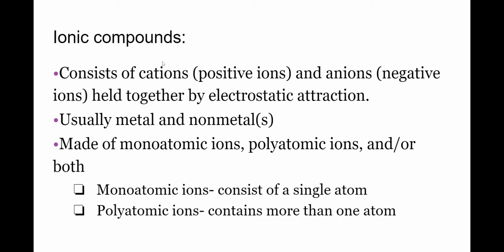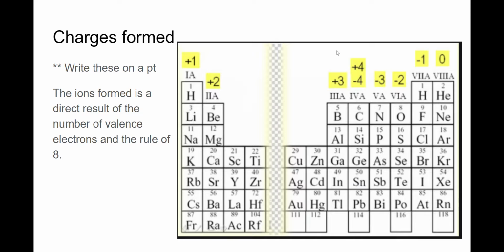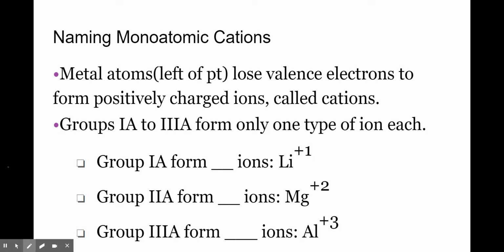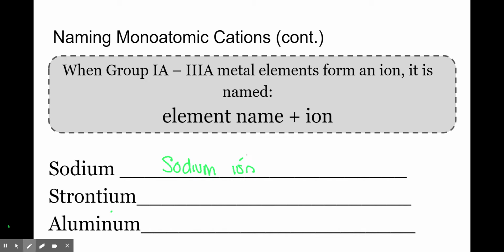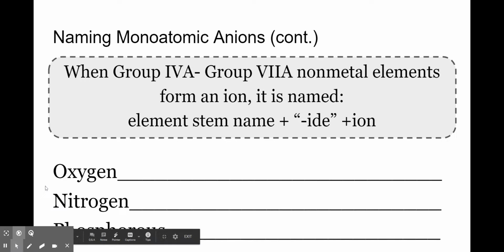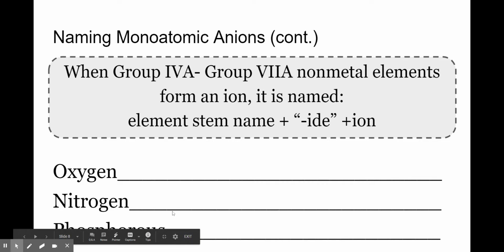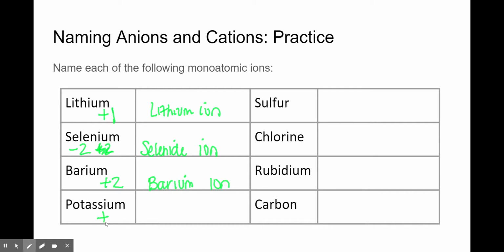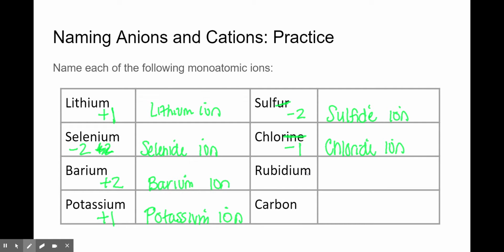Naming-Ions - Google Slides